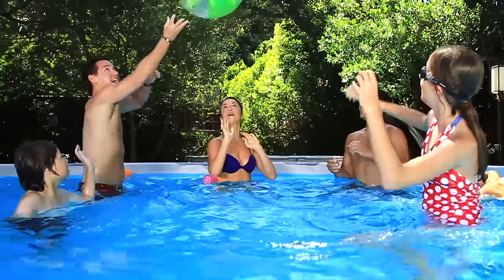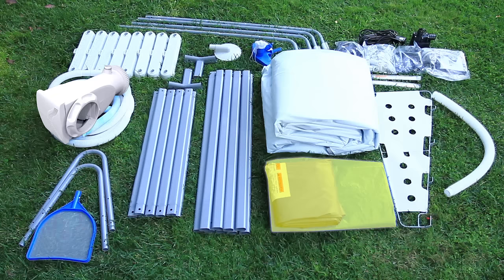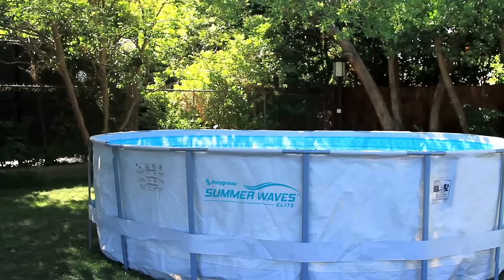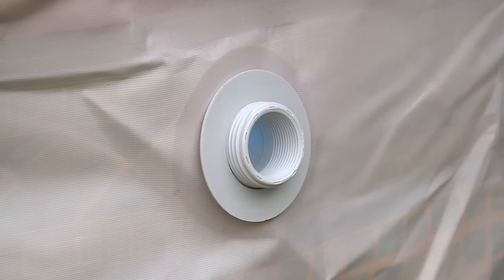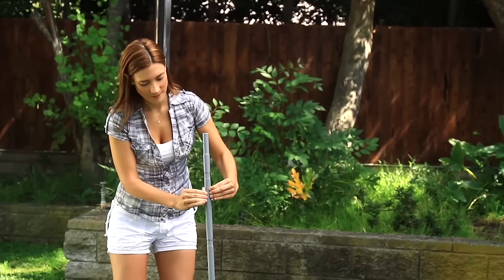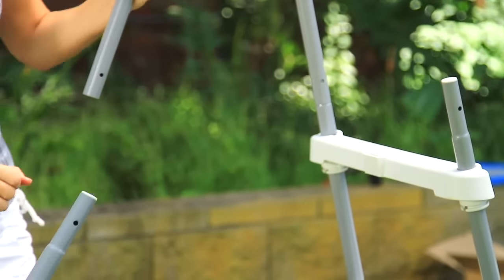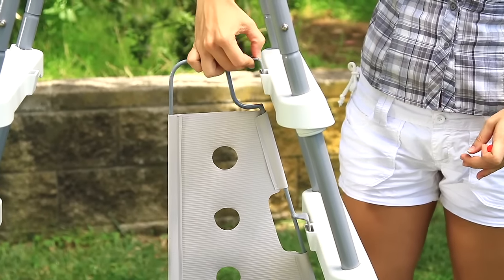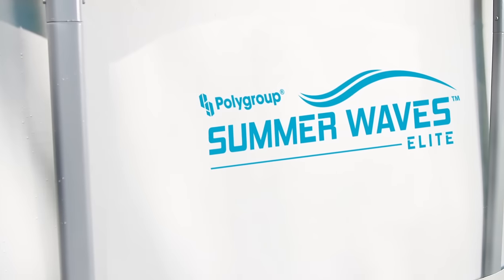SummerWaves Elite Instructional